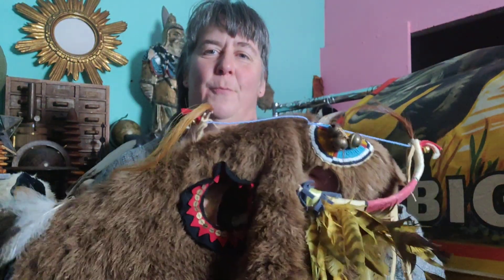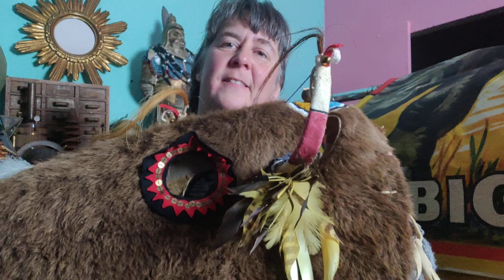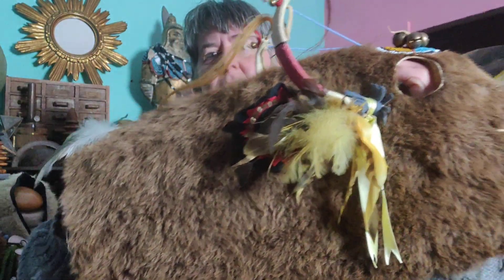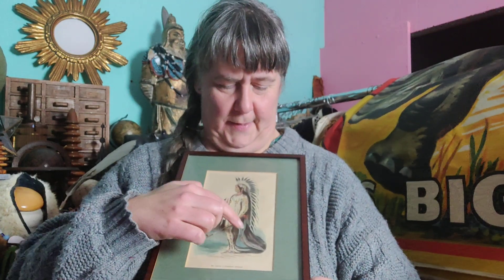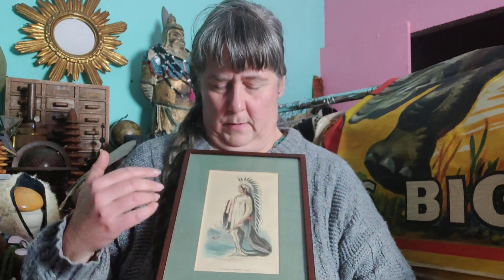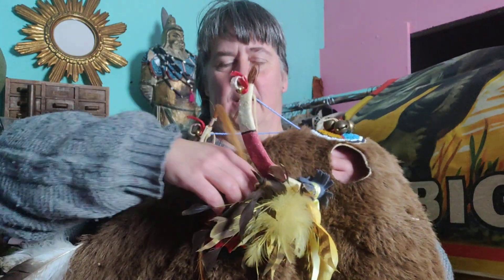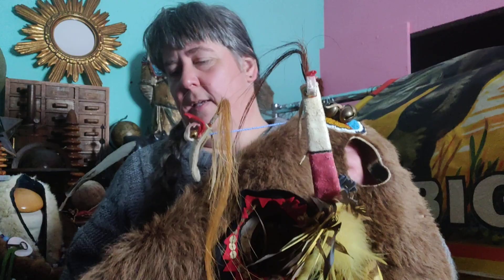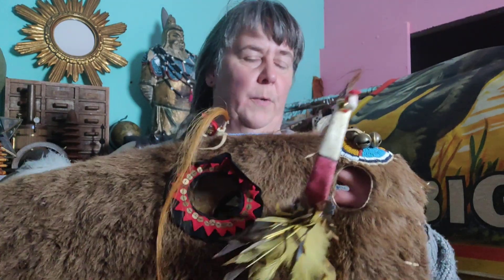Why horses wore masks in Plains Indian communities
Plains Indians used masks for their horses- I have a replica here and will show it to you and explain it